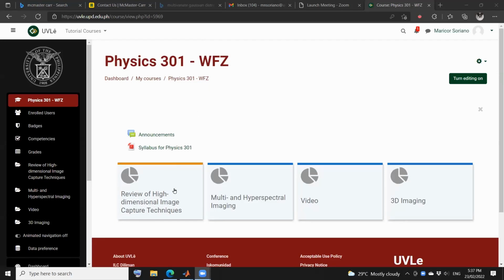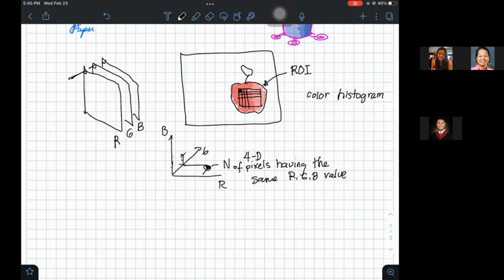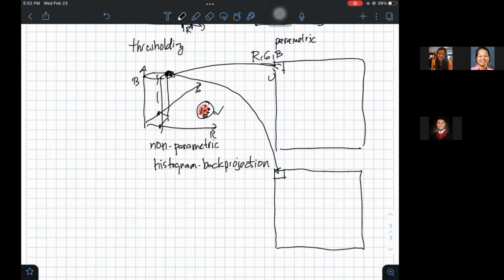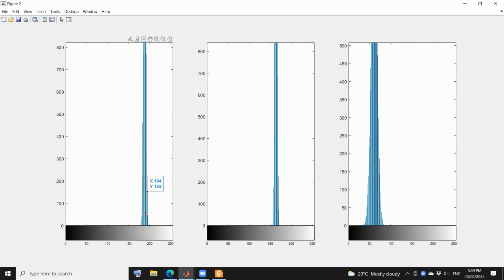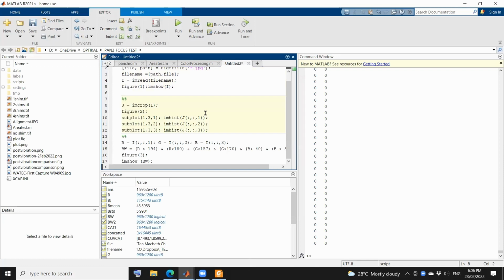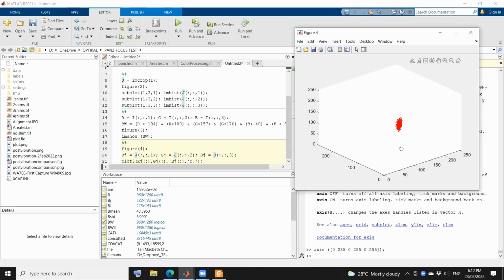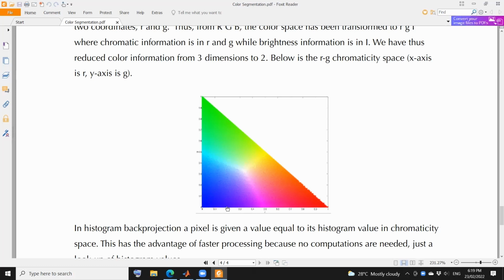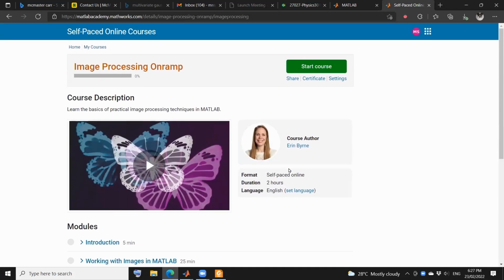Ph 301 Color Segmentation